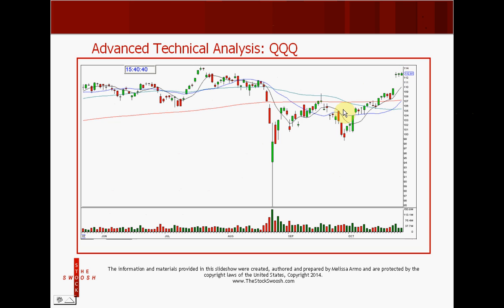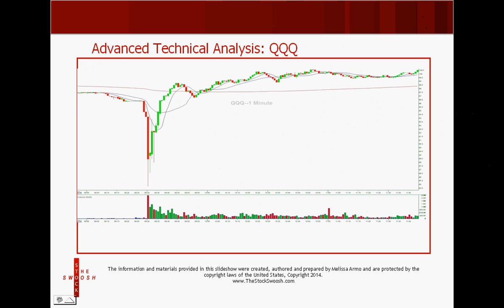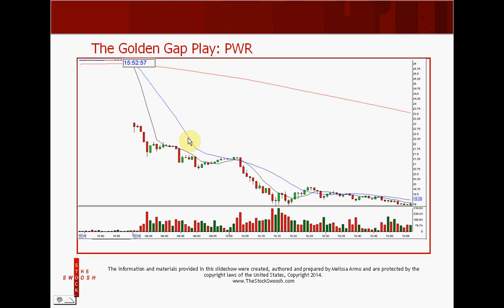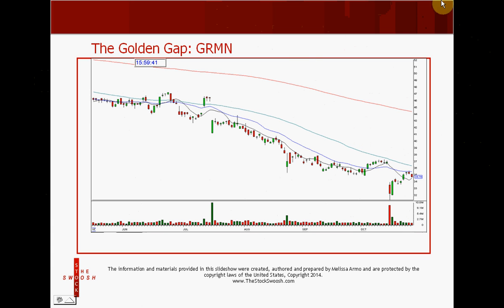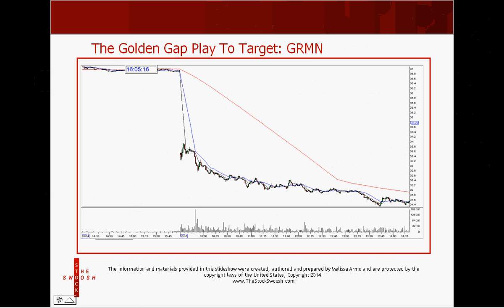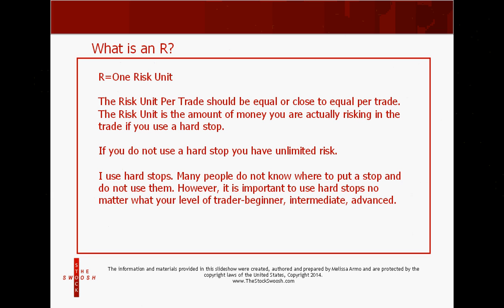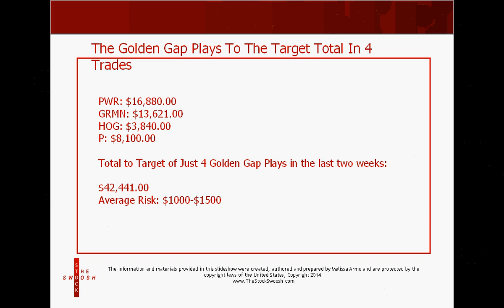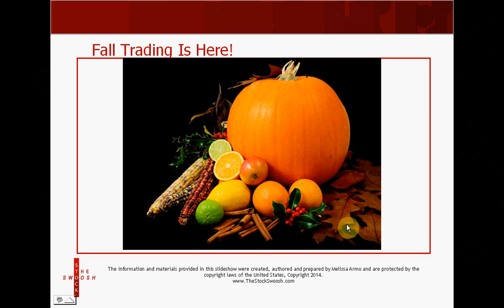ADVANCED TECHNICAL ANALYSIS